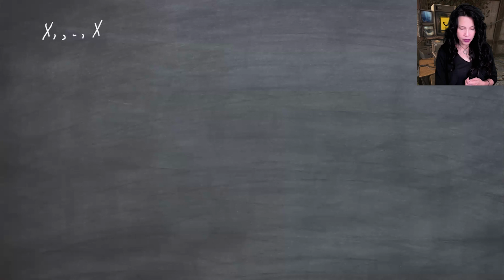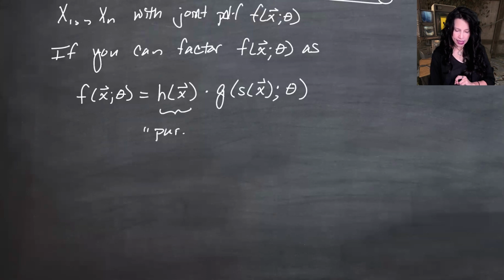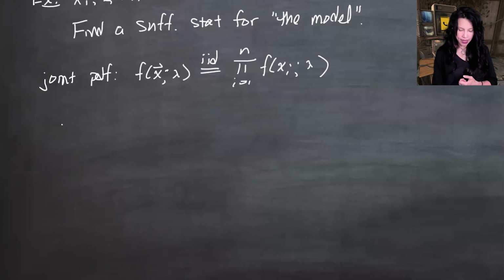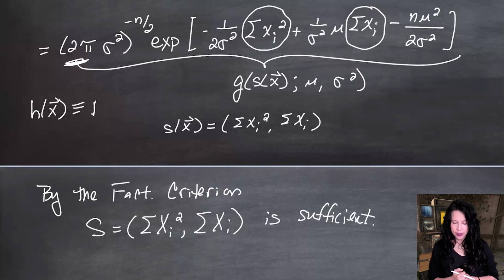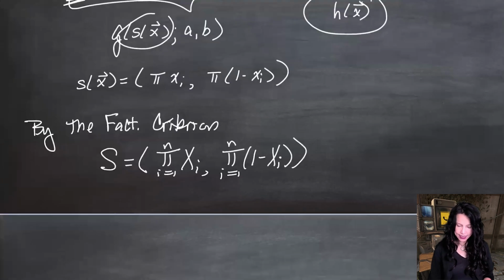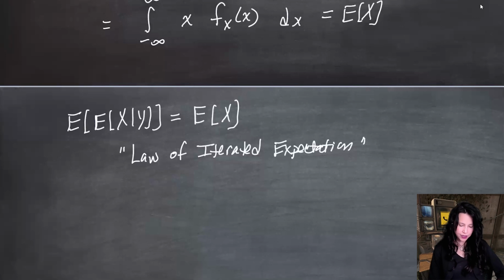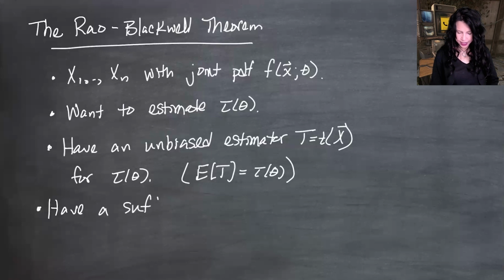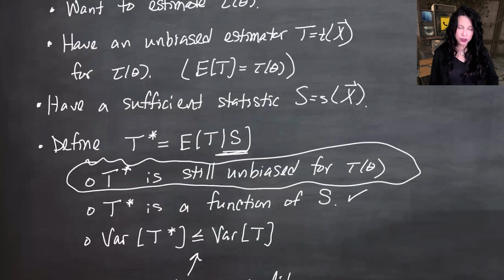Mathematical Statistics (2024): Lecture 28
Sufficient Statistics and the Rao-Blackwell Theorem

In this video:
🔹Definition of a Sufficient Statistic 1:25
🔹The Factorization Criterion for Sufficiency 4:42
🔹Bernoulli Distribution Example 11:17
🔹Exponential Distribution Example 17:47
🔹Normal Distribution Example 20:56
🔹Uniform Distribution Example 28:35
🔹Beta Distribution Example 33:03
🔹Conditional Expectation and Variance 37:54
🔹The Rao-Blackwell Theorem 51:55